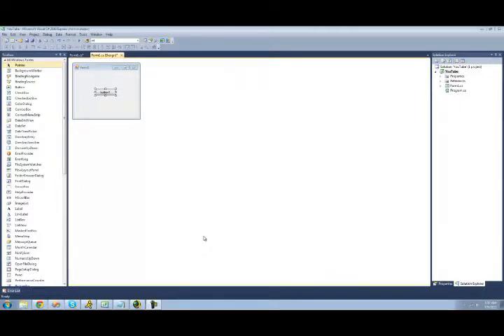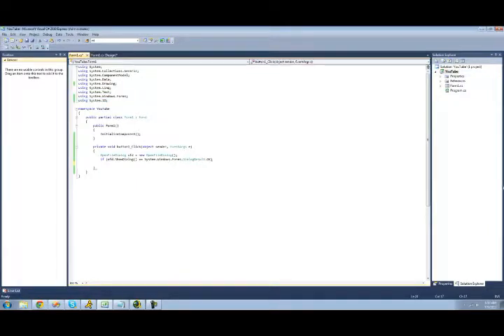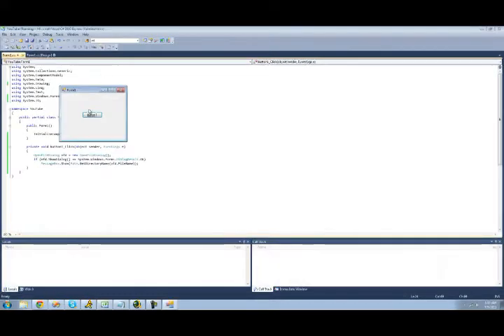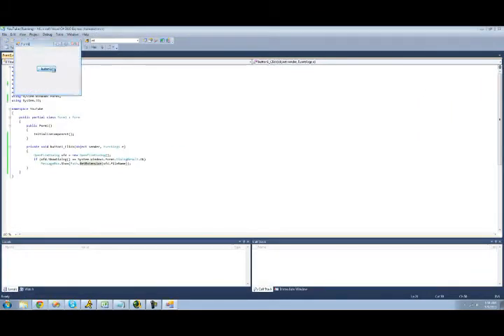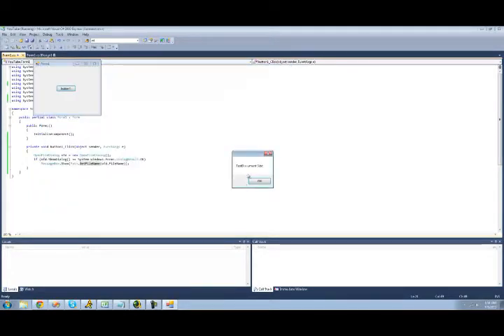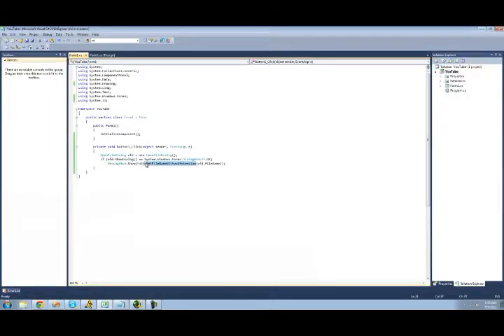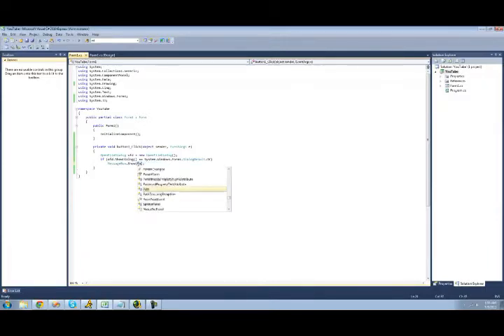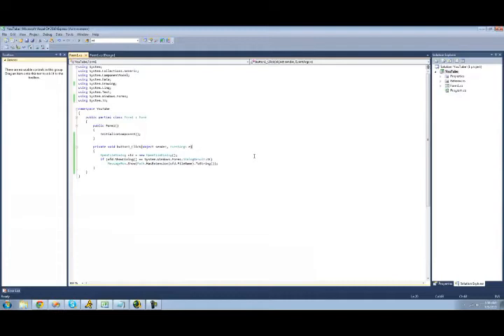C# Beginners Tutorial 62 Path Class Computer tips and triks pro